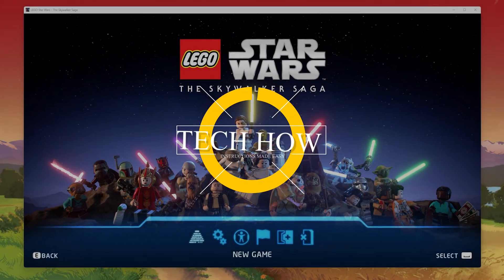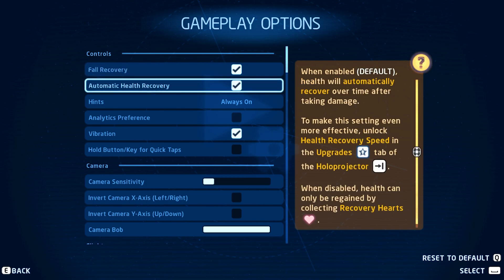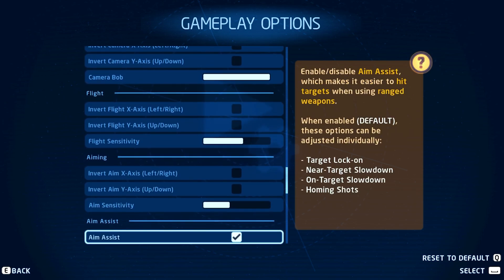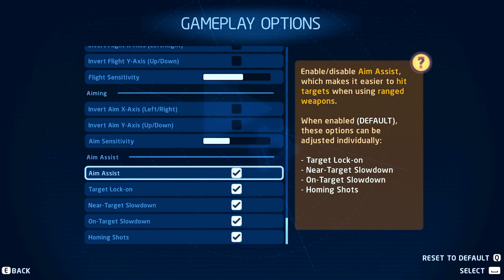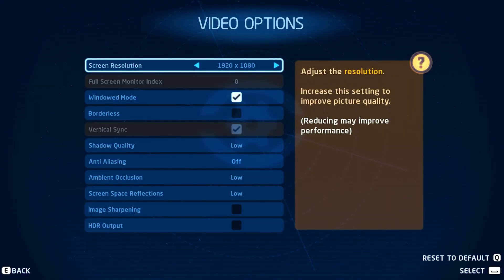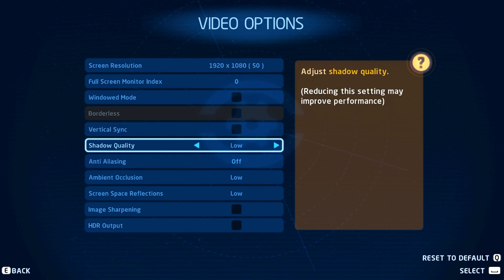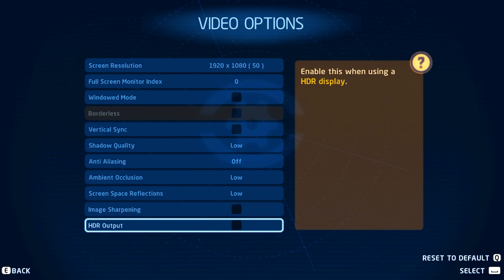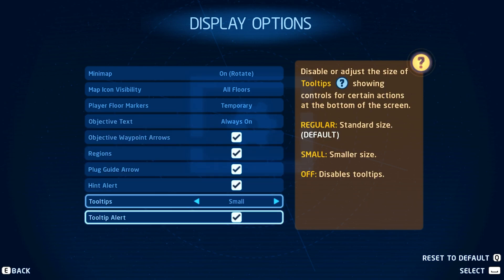LEGO Star Wars: The Skywalker Saga - Best Settings for Low-End PC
A short tutorial about the best settings for LEGO Star Wars: The Skywalker Saga for low-end PC’s and laptops to improve your performance and still keep great visual quality.

Timestamps:
0:00 - Introduction
0:20 - Gameplay Options
1:27 - Controller & Keyboard Config
1:35 - Audio Options
1:56 - Video Settings
3:01 - Display Options